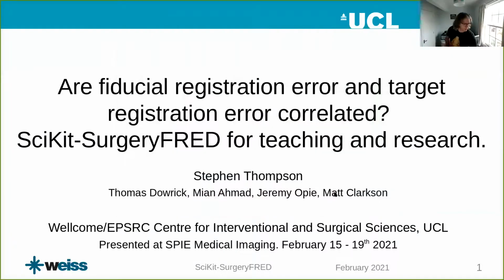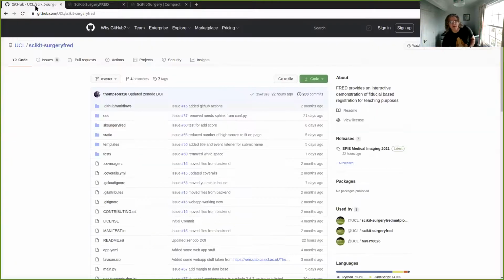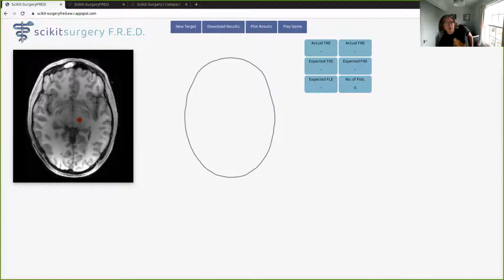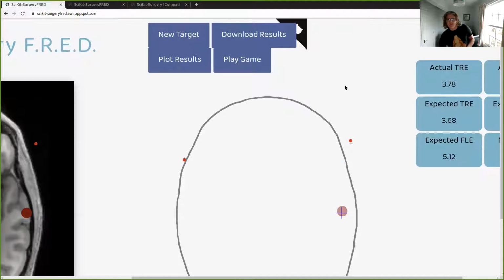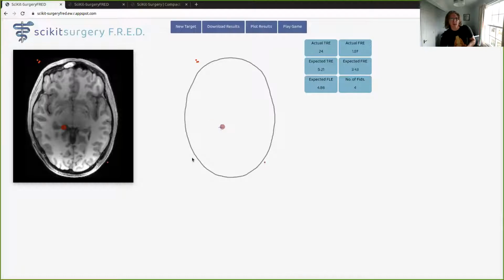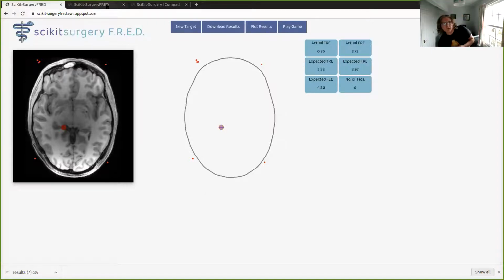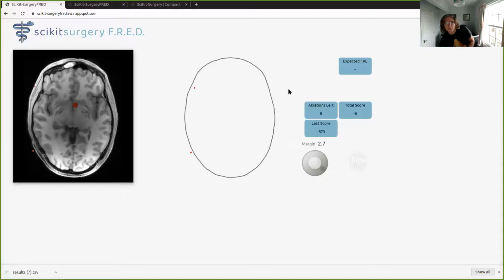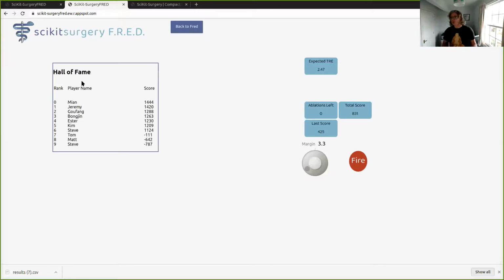SciKit SurgeryFRED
Description of SciKit-SurgeryFRED, as presented at SPIE Medical Imaging 2021.